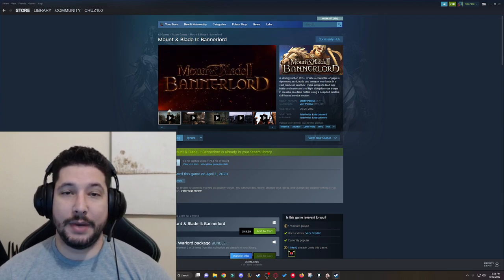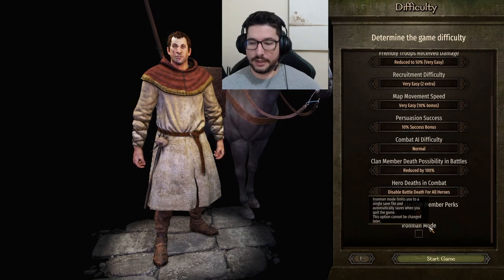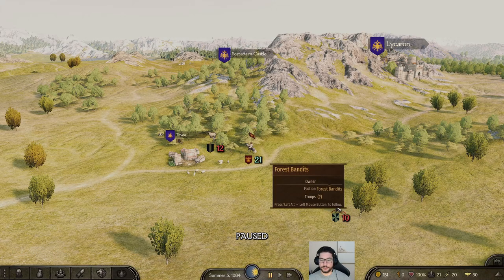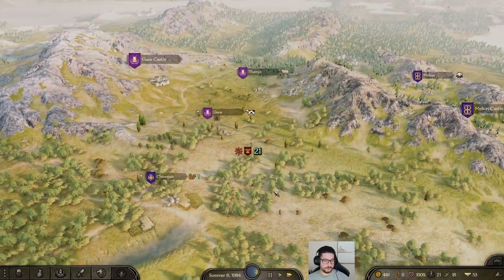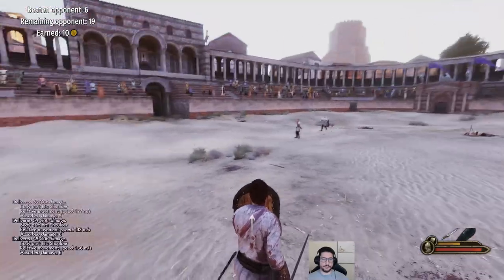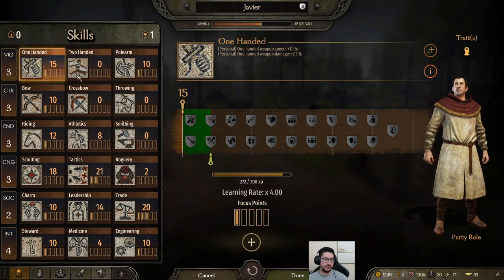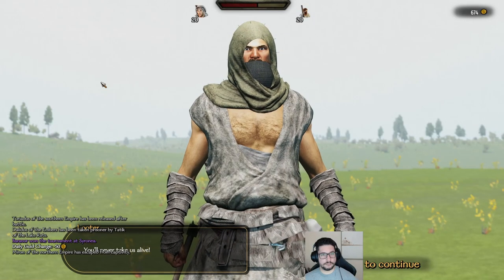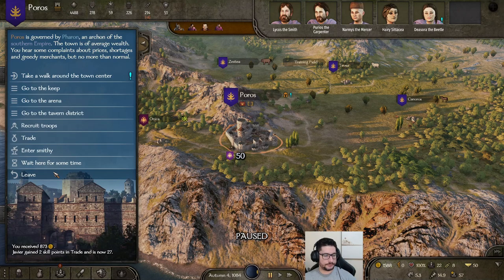Mount and Blade II: Bannerlord StartingTutorial and Gameplay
A starting and early game tutorial for Mount and Blade II: Bannerlord Part 1